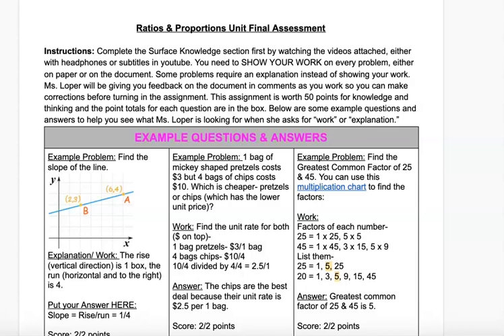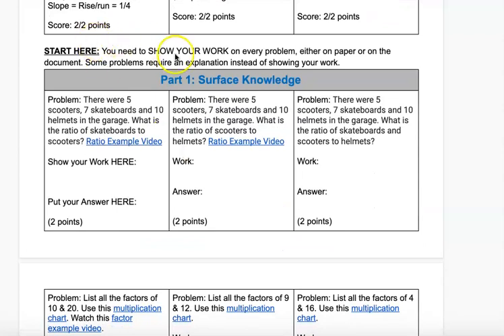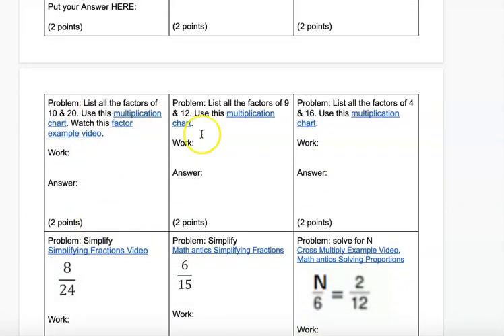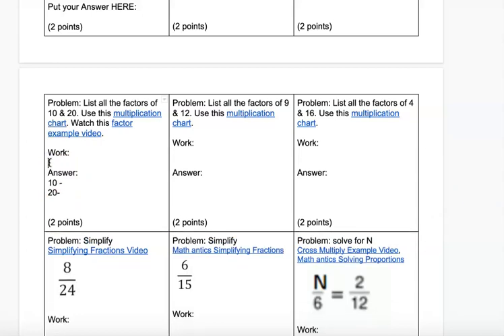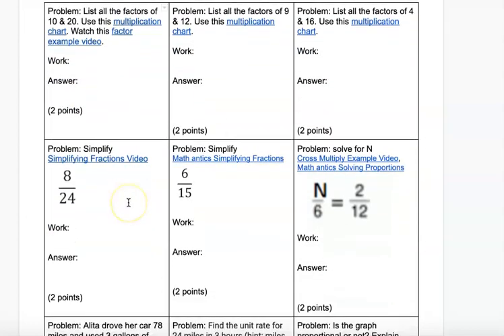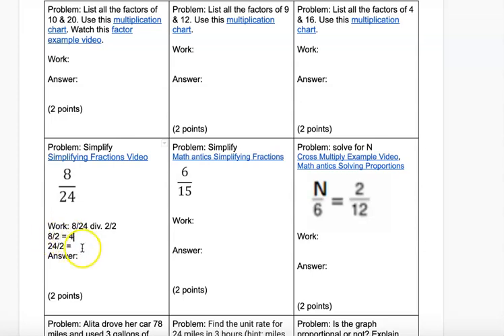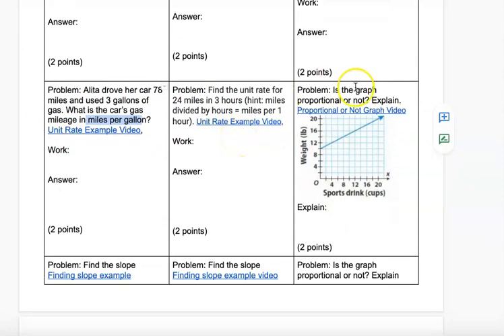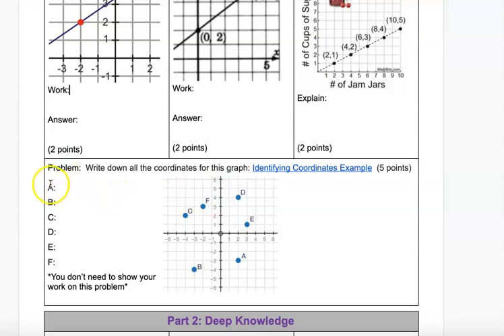Ratios Proportions Unit Final Assessment Part 1 Explanation